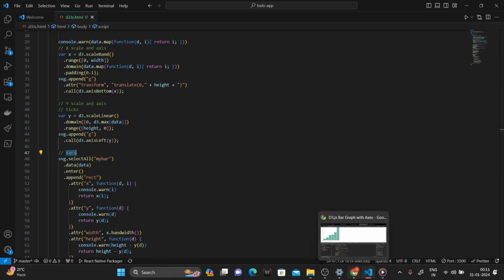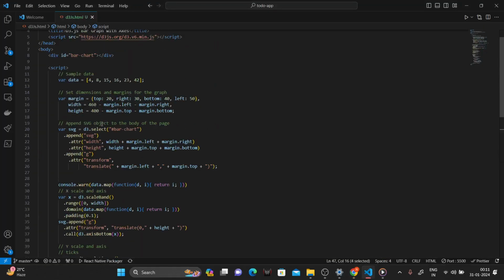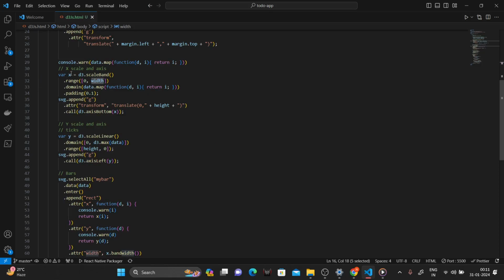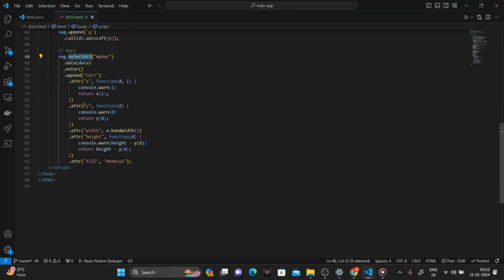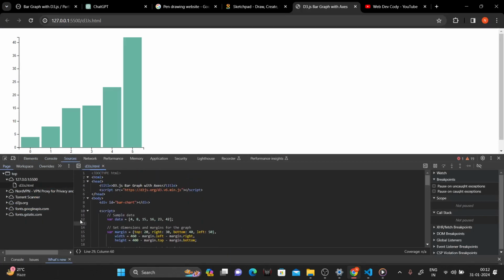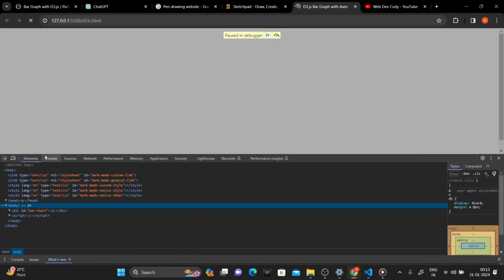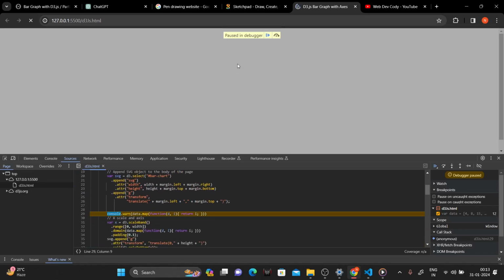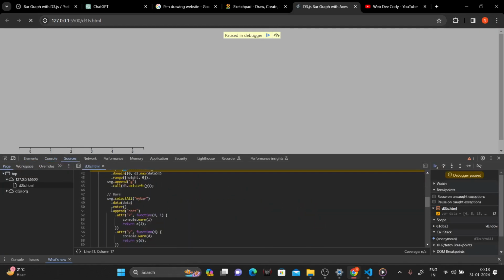A note on debugging on D3.js